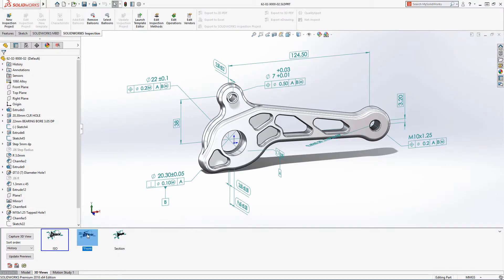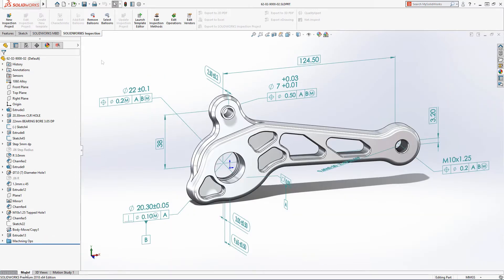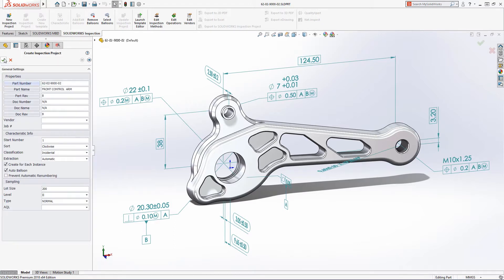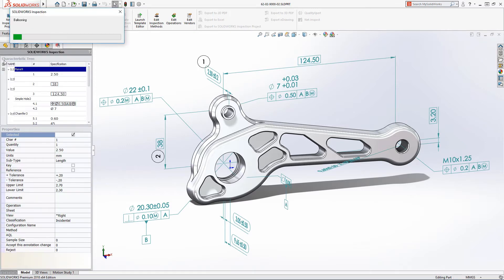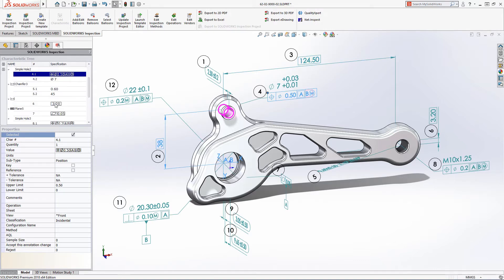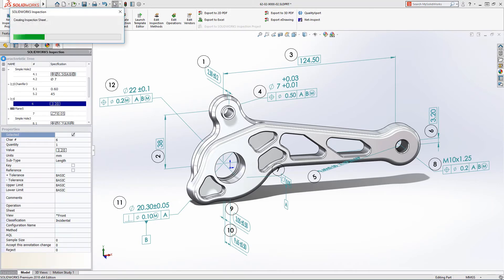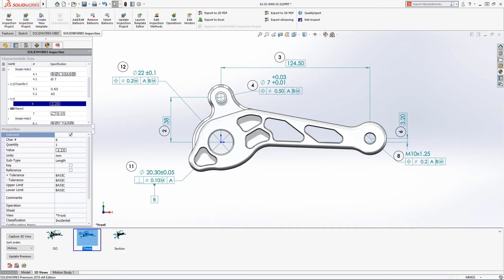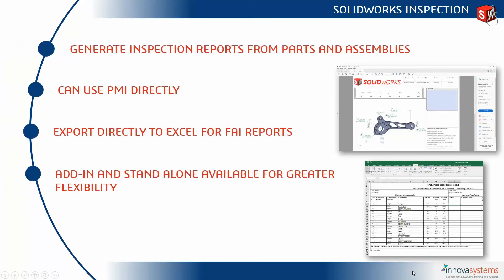What's New SOLIDWORKS 2018 - 23: SOLIDWORKS Inspection